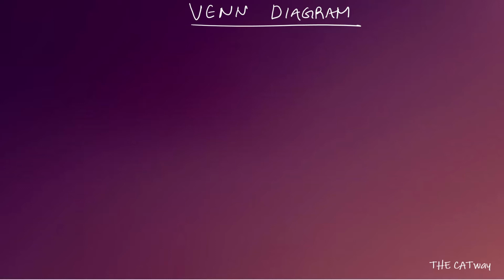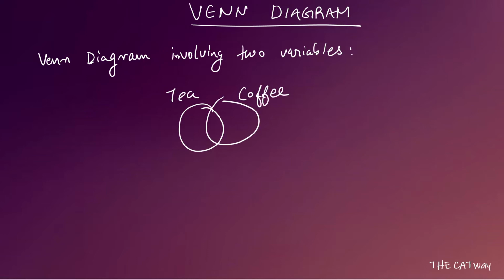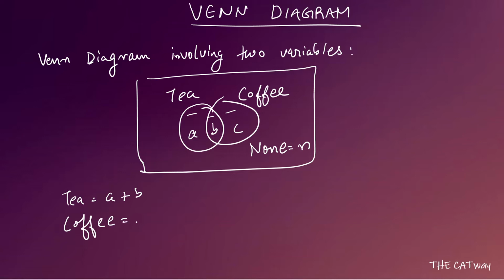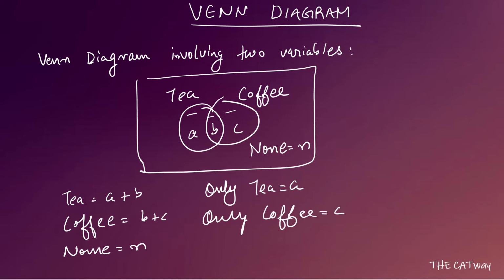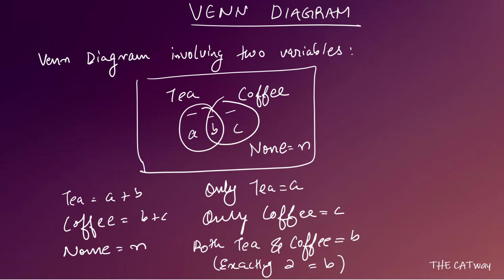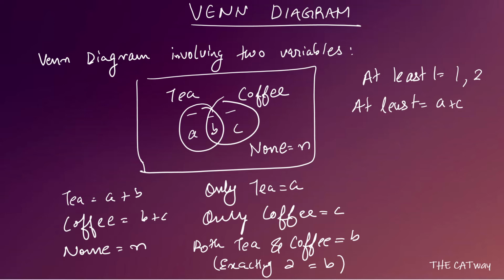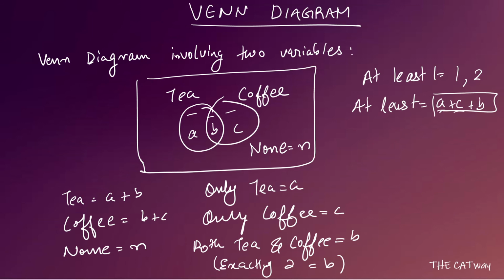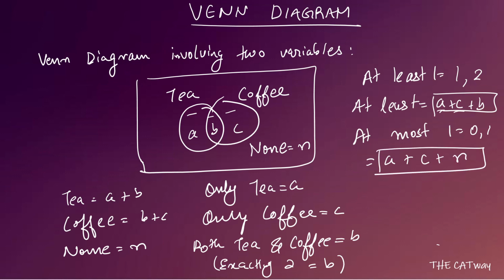VENN 1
This video covers basic of Venn Diagram involving two variables.